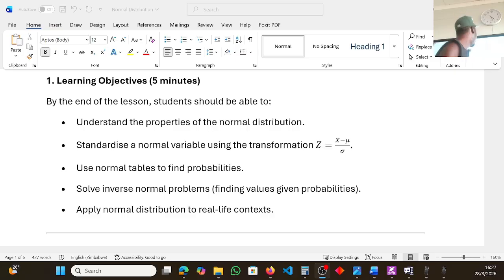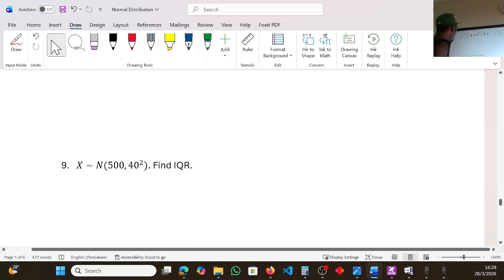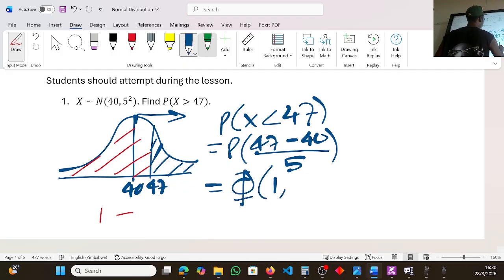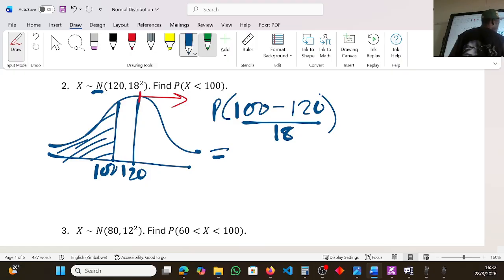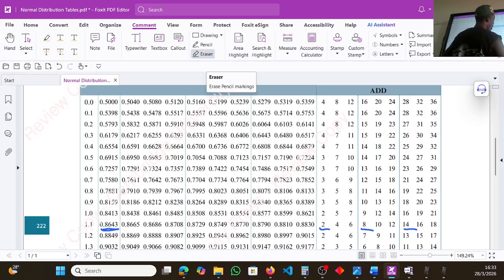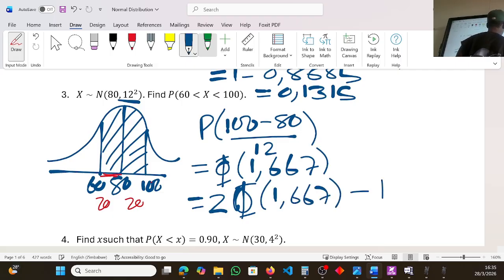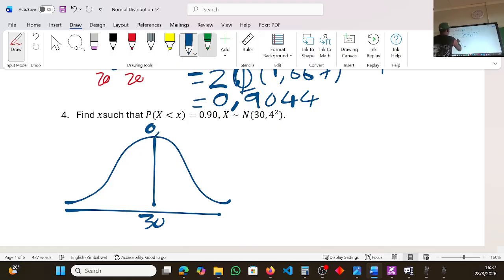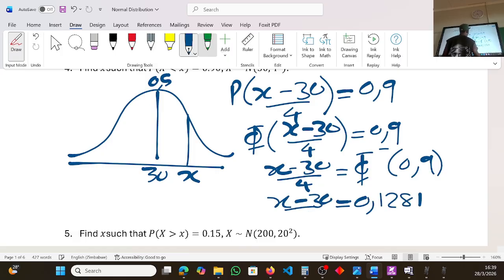Normal Distribution Lesson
Master the Normal Distribution with this AS/A Level Statistics lesson by EduSparkkk—covering key concepts, properties, Z‑scores, standardization, and exam‑focused problem‑solving.